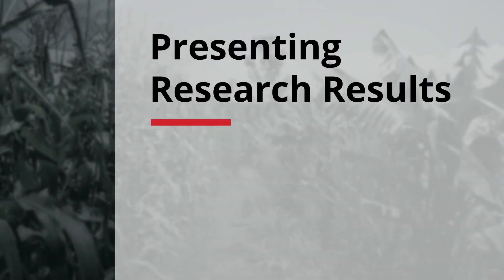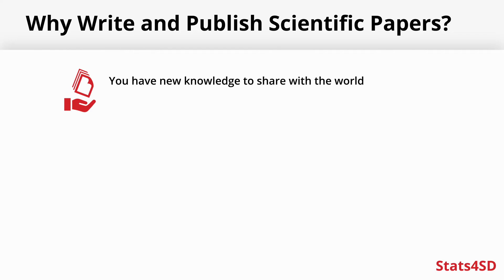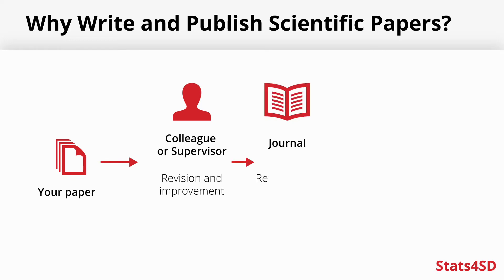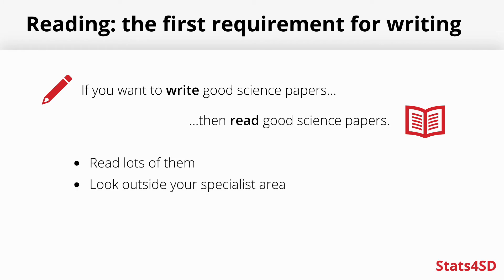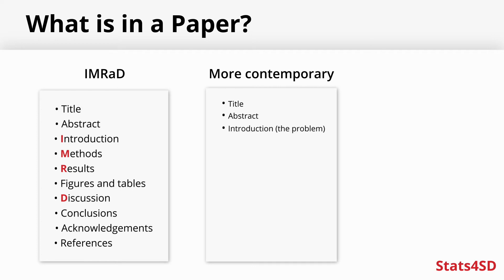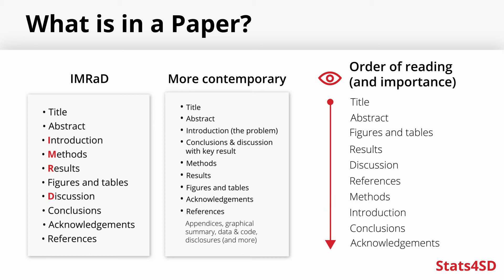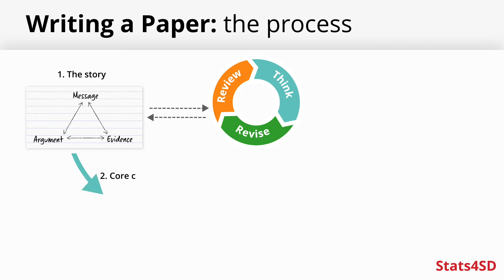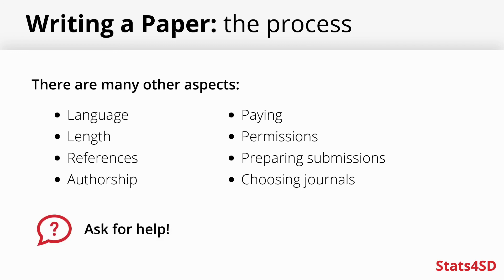Presenting Research Results: Presenting Results in Scientific Journal Articles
In this part of our webinar series on presenting research results, Ric gives advice on writing a paper about your research results for submission in a scientific journal. He discusses why you might want to write and publish papers, the structure of a paper - both standard and more contemporary - and the process of drafting, writing, reviewing and revising a paper in preparation for publication.

This video is presented by Ric Coe, a Director and Specialist in Research Methods at Stats4SD.

Suggested citation:
Coe, R. (2021). Presenting Research Results: Presenting Results in Scientific Journal Articles. Statistics for Sustainable Development, Reading, UK. (Accessed: [date]).

Contents:
0:00 - Intro
0:47 - Why Write and Publish Scientific Papers?
2:54 - Reading: The First Requirement For Writing
3:35 - What is in a Paper?
5:15 - The Process of Writing a Paper
7:33 - Further Resources